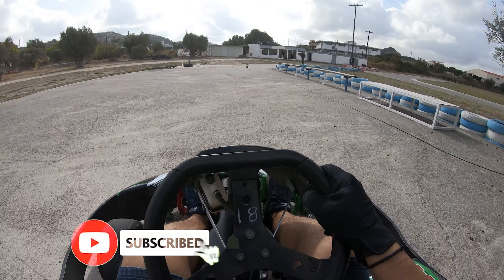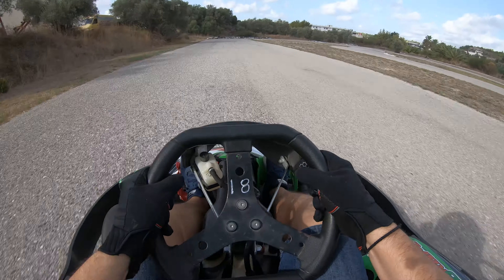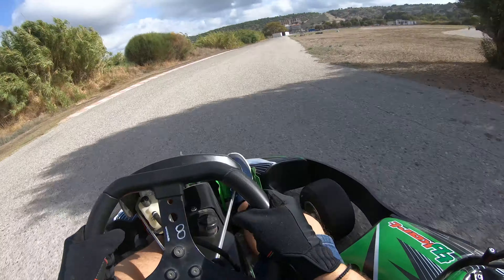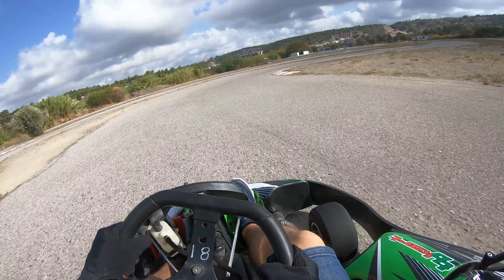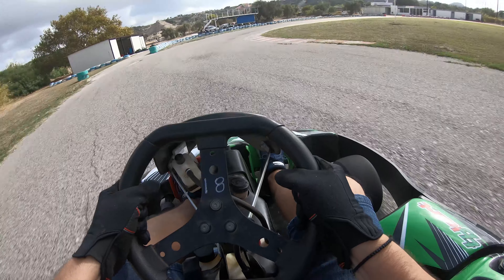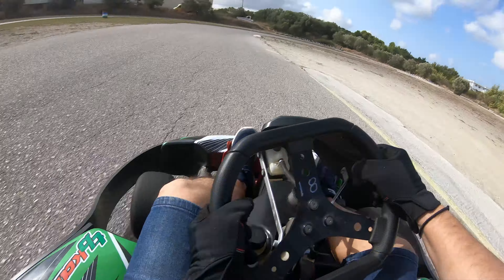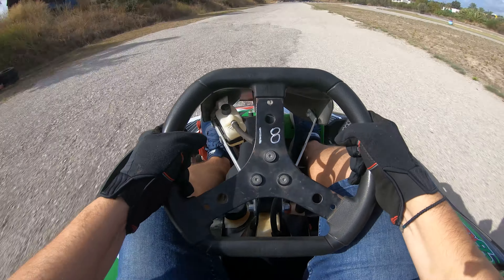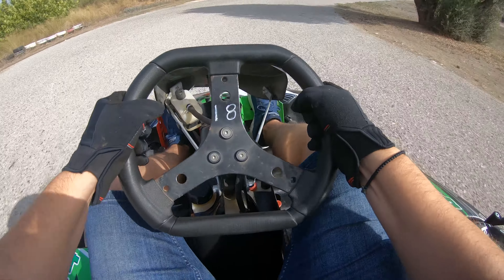Fast Rental Go Karts - Tour Guide Rhodes Island Greece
You are coming to Rhodes Greece for vacations as the rest of the world. And you want to do different things. Well here you go you can visit kartodome
Mr Kostas has always new tires on this karts, new karts every year and now he brought also double seat karts.
It's a Place worth to visit and drive!!! The karts that are for rent are the TB karts r25 with  270cc engines . Now they have also brought the new TBKart Biposto two-seater the only track that has those here.